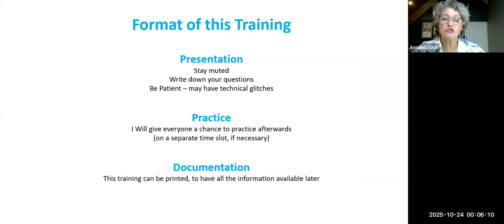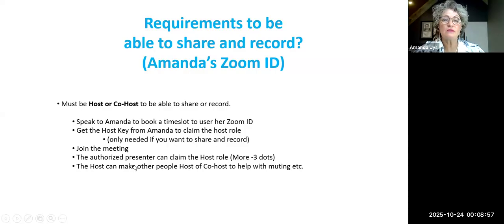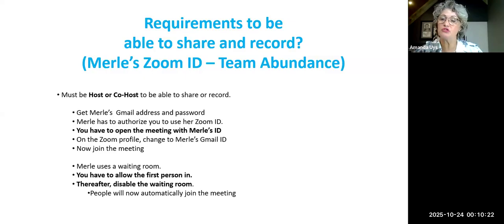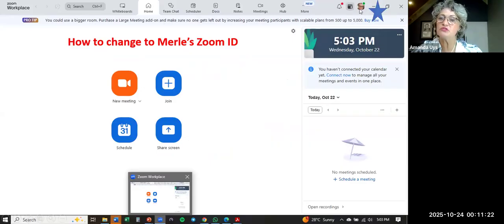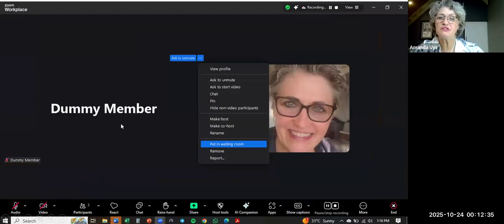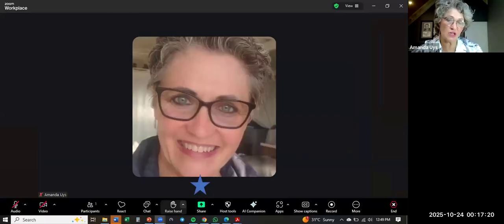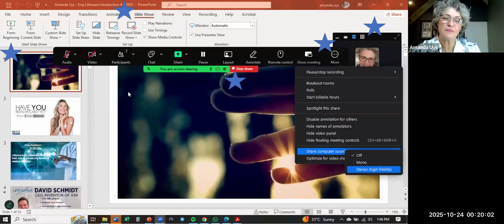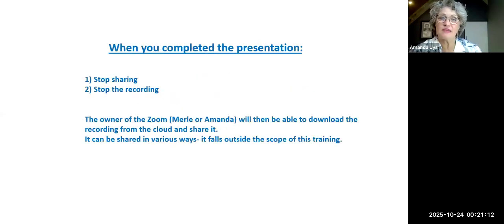23/10/25 Zoom Technical Training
23/10/25 Zoom Technical Training